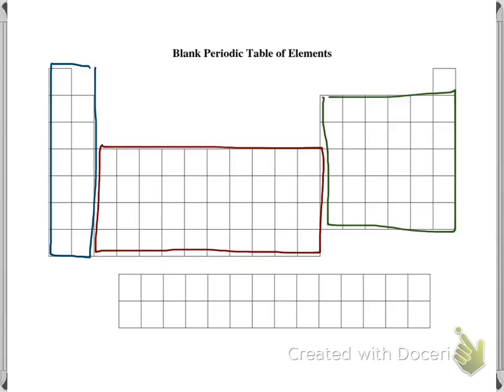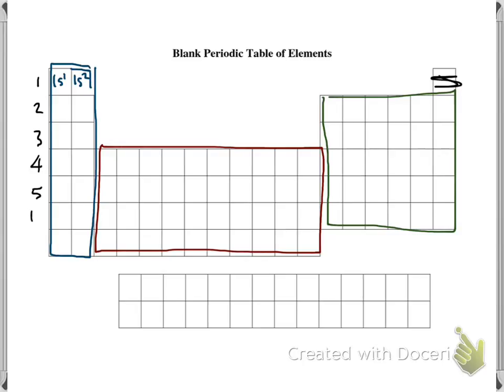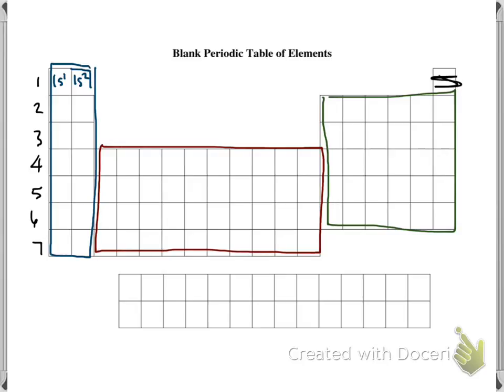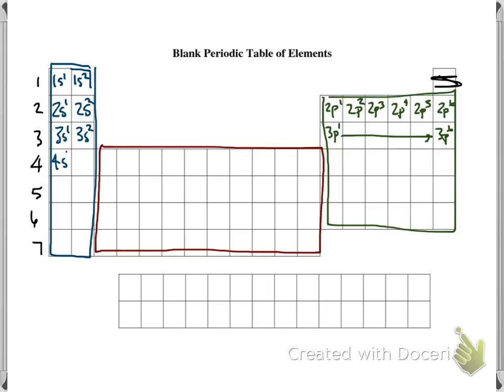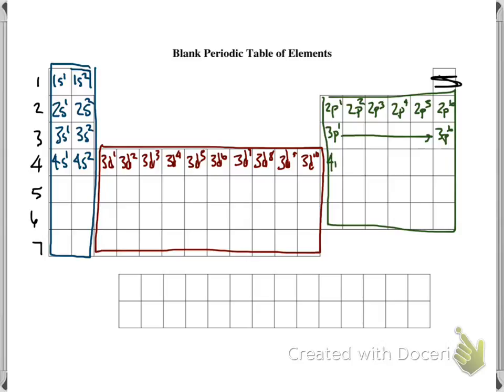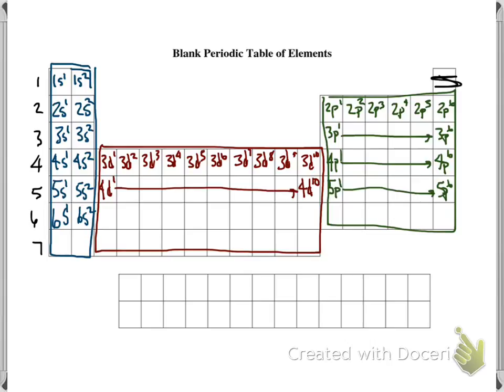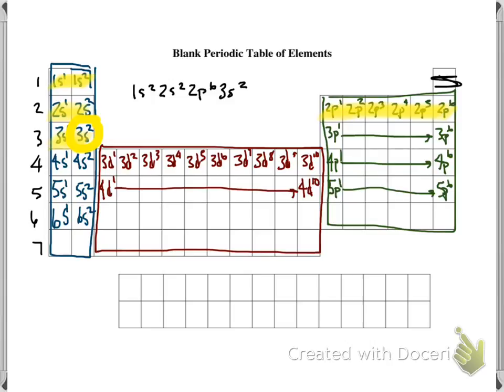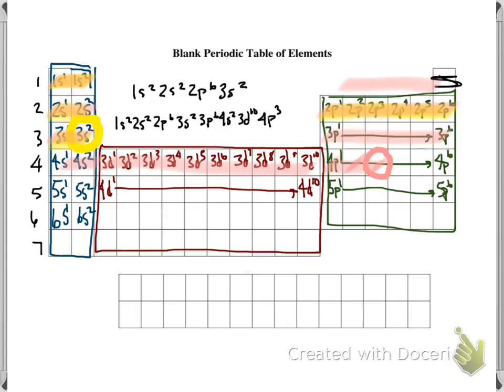Sem 1- e config using periodic table 7.8.13